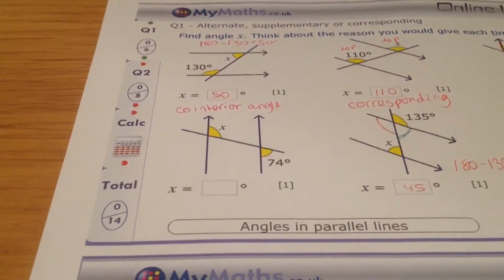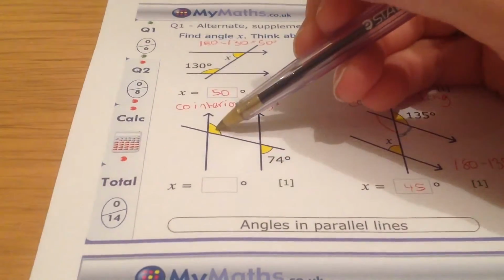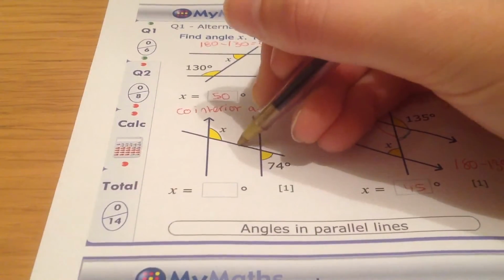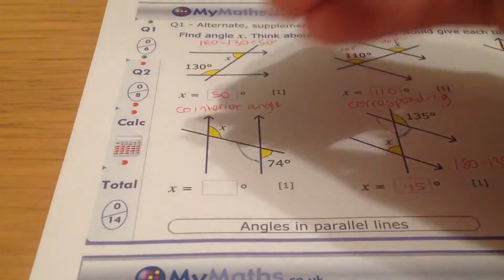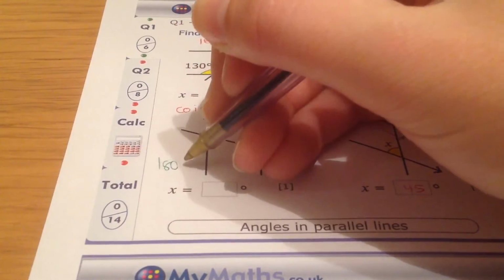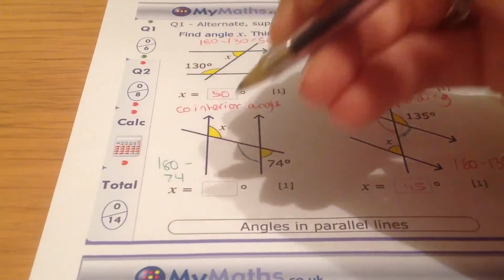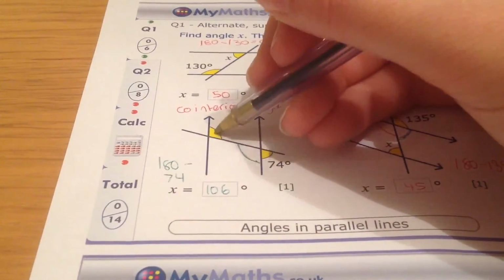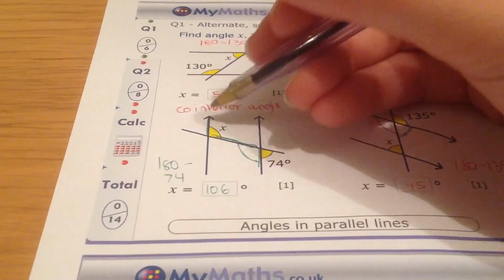9ma1 Parallel lines Q1